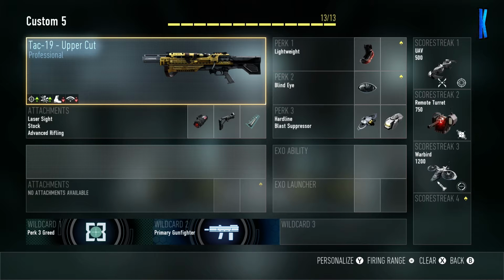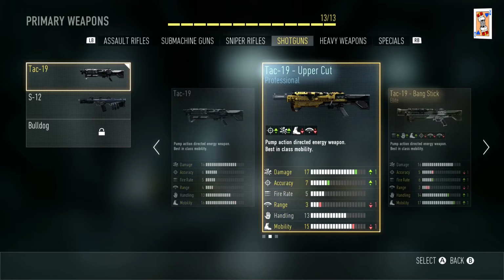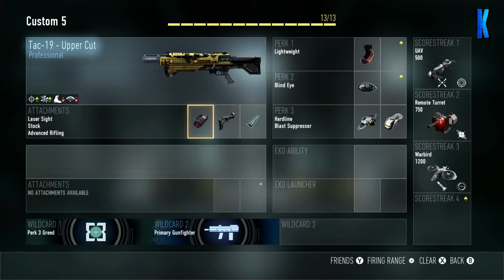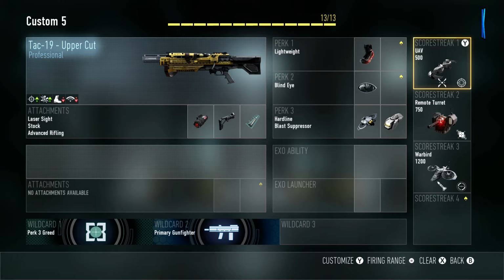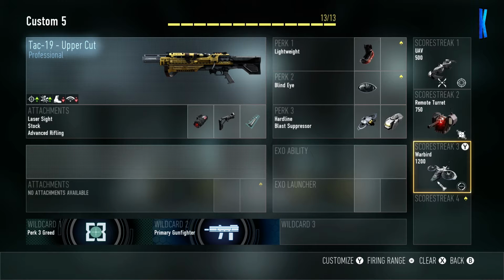CoD AW: Upper Cut - Live w/BucKillz #20 (CoD Advanced Warfare Multiplayer Gameplay)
Call of Duty: Advanced Warfare Multiplayer Gameplay.
Upper Cut #20.

Come Join Me On My Multiplayer Experience In

Call of Duty: Advanced Warfare, is a first person shooter. A game created by Sledgehammer Games and published by Activision.
COD AW also has online multiplayer and a survival mode called Exo Survival.Now with Havoc DLC Exo Zombies is available.